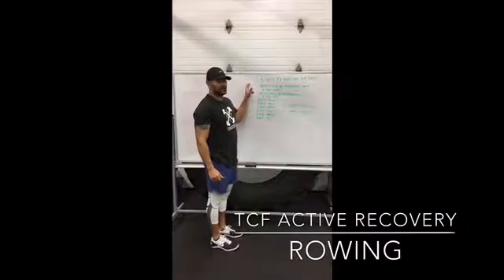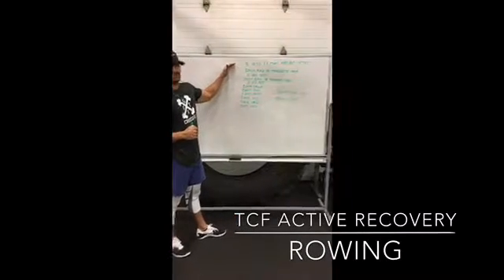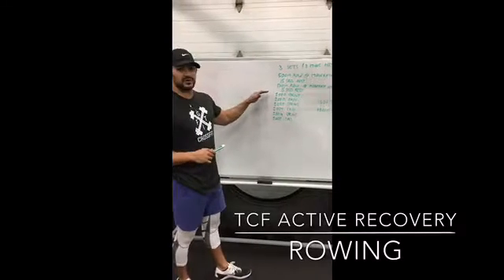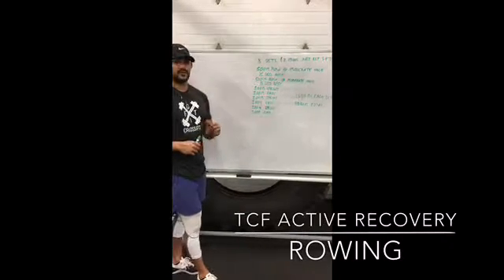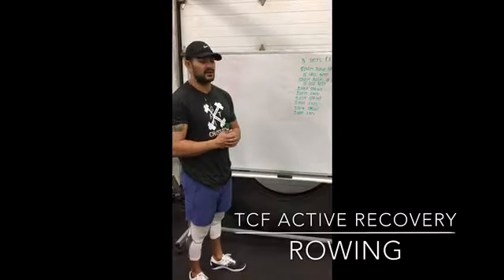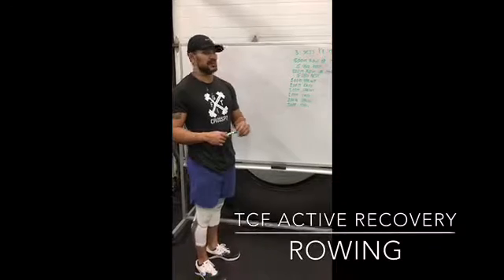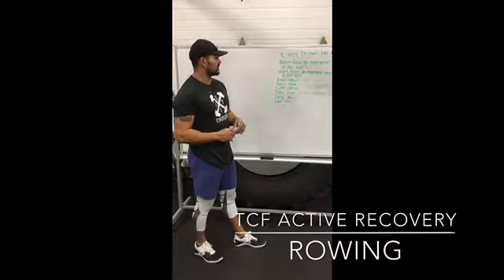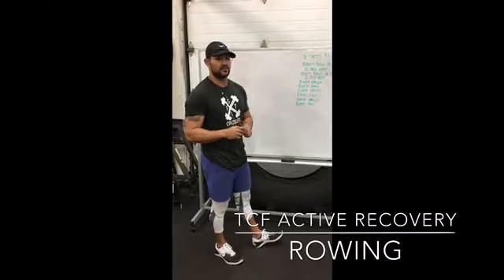Accessory Work Part 1 - Week of Feb 6/17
Hey team! Here’s part one of your accessory work for this week featuring our very own Coach Adam Boissiere
3 sets
500m Row @ moderate pace
rest 15 secs
500m Row @ moderate pace
rest 15 secs
100m Sprint
100m easy
100m Sprint
100m easy
100m Sprint
100m easy

1600 m total

2 mins rest between sets

Moderate pace = 2k PR time + 8-10 secs/500m (As an example an athlete with a 2000m PR of 8 Mins should target a 2:08-2:10/500m pace)

Easy pace= you pick the pace needed to recover

Sprint = Max Effort